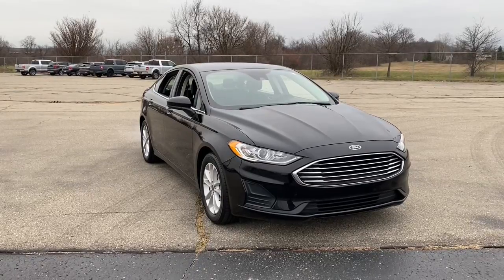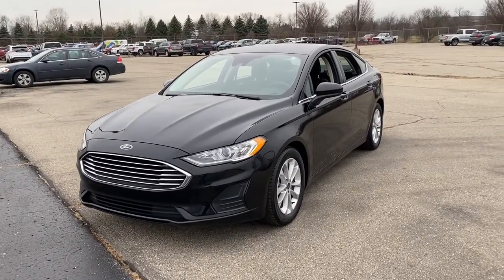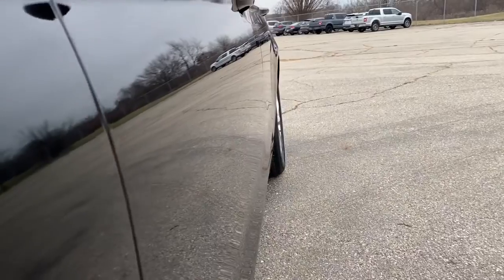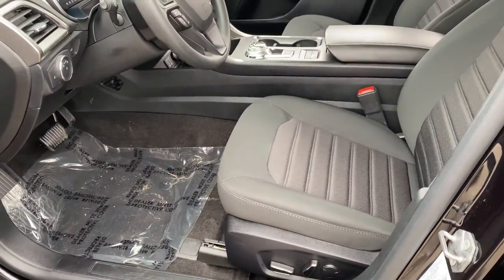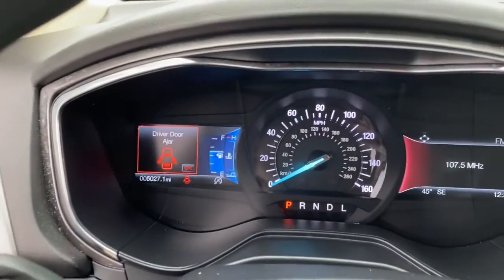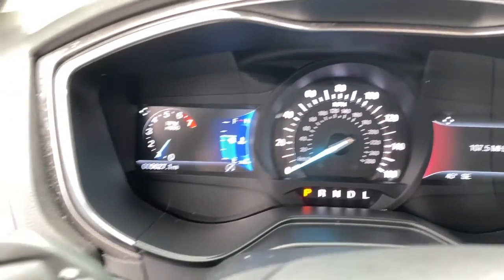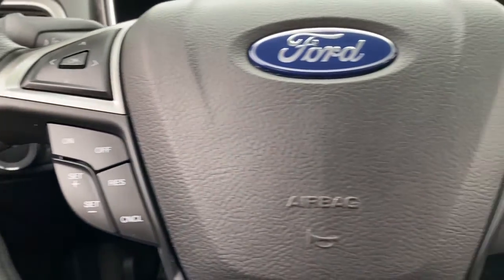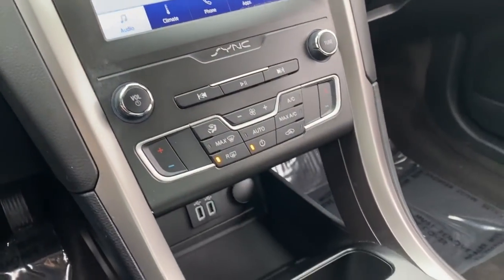2020 Ford Fusion Saline, Ann Arbor, Ypsilanti, Belleville, Milan U04665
Black Used 2020 Ford Fusion SE available in 7070 East Michigan Avenue, Saline, Michigan at Briarwood Ford. Servicing the Saline, Ann Arbor, Ypsilanti, Belleville, Milan, MI area.

Fusion SE
2020 Ford Fusion SE - Stock#: U04665

Briarwood Ford
7070 East Michigan Ave